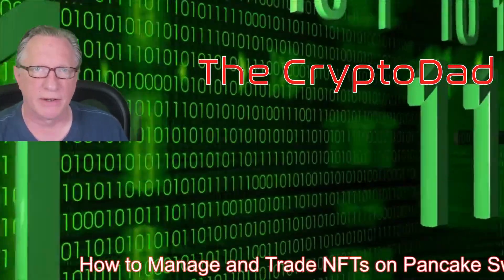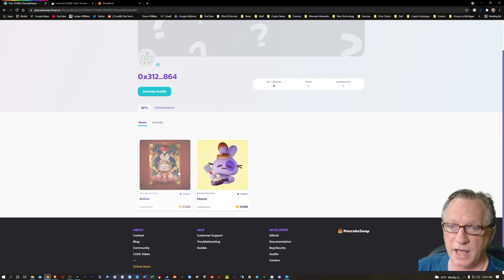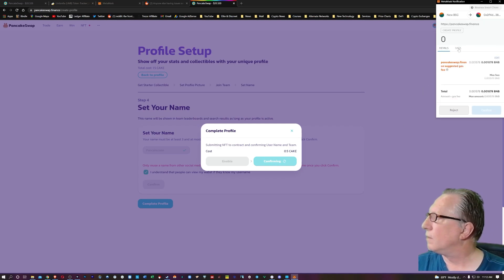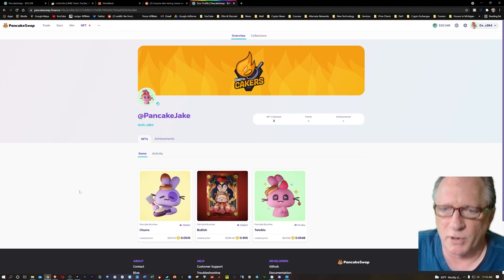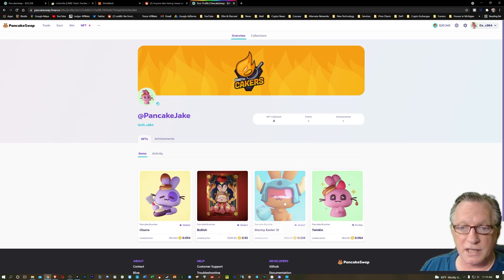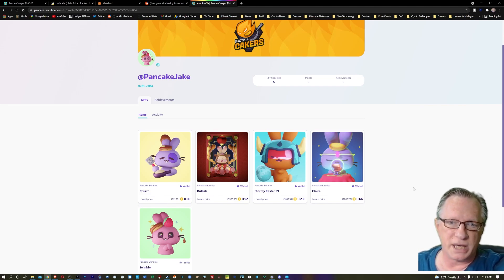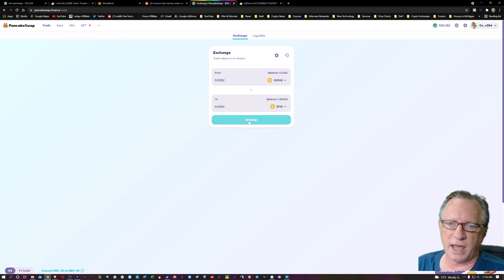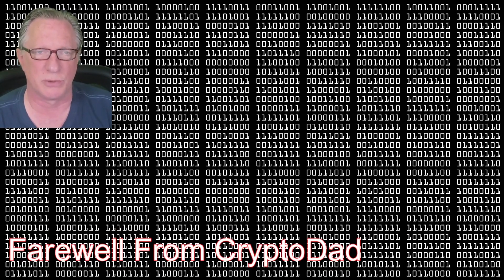How to Manage & Trade NFTs on PancakeSwap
00:00 Intro
01:03 Buy Some Cake
02:00 NFT Overview/Set up Profile
07:18 Switch Profile Pictures (Optional)
08:56 Transfer NFTs Between Wallets
11:15 Buy an NFT
13:18 Transfer & Sell NFT
16:12 Locating the Proceeds from Your NFT Sale (Paid in WBNB)
18:20 Overview/Binance Smart Chain Much Lower Fees Than Ethereum

Legal & Disclaimer Notice: This video is provided solely for informational and/or educational purposes. It is not offered as advise (whether professional, financial or investment advice or otherwise) Investing in Cryptocurrencies in inherently risky. Never spend money on Cryptocurrencies you can’t afford to lose.

3MssiN2oYf3fThvMUfVGziPdnkG1Bp7JQP
0xEB5DF9A76e24516c49fBaBb082906E87242Fb315
MVTh6FECgK17wRZ8Mi4gkRPpCM5j3xrCot
3CyFak27g5DernPEBttQ3fCS5uhTfu524G
rMvMUNxrgwvNnrZV4PFT56MZcY9rJiUh8M